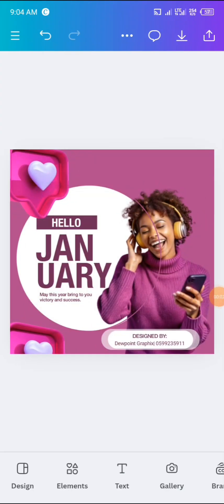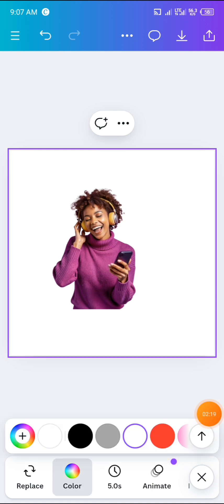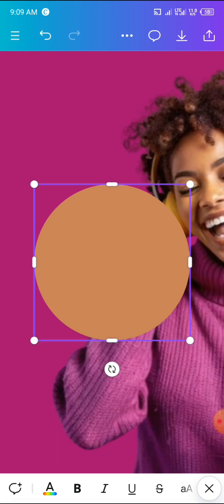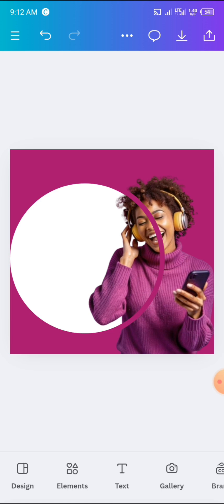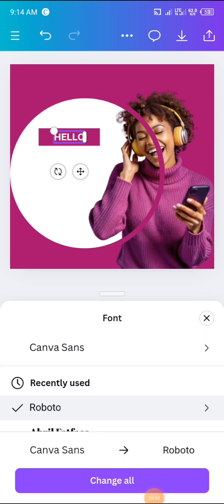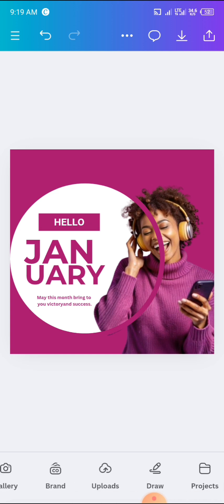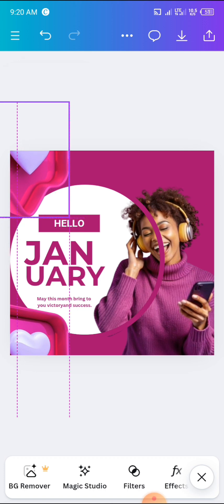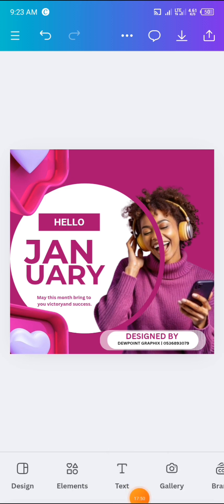DESIGN THIS NEW MONTH FLYER USING CANVA (Ep09 Smartphone Graphic Designing)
In this video tutorial you will be learning how to use your smartphone to design this Happy New month flyer using the Canva mobile application.
This is a beginner guide episode 09.

To get access to designing resources